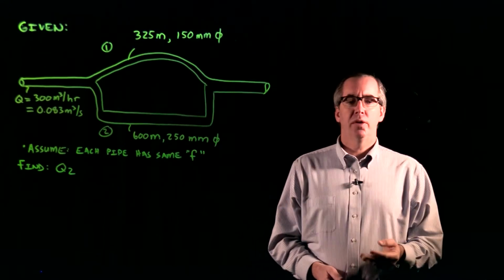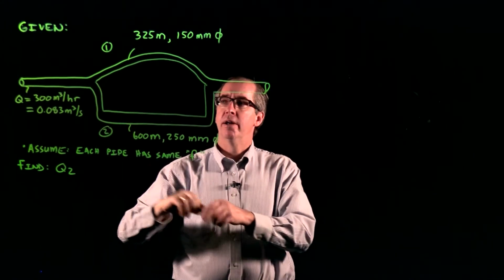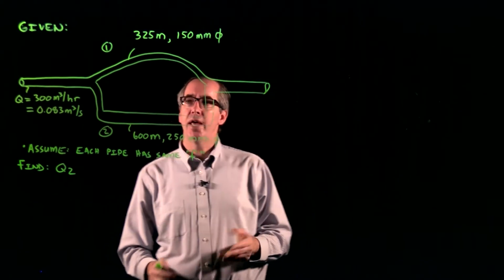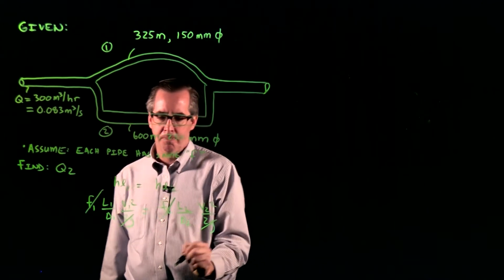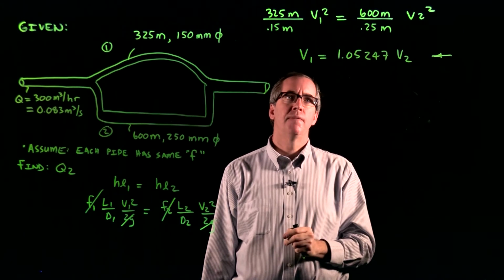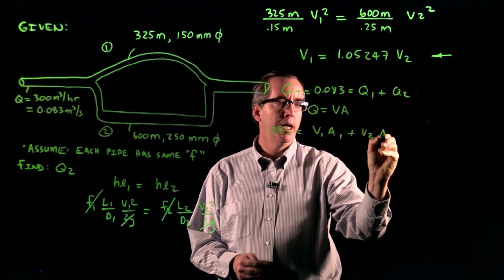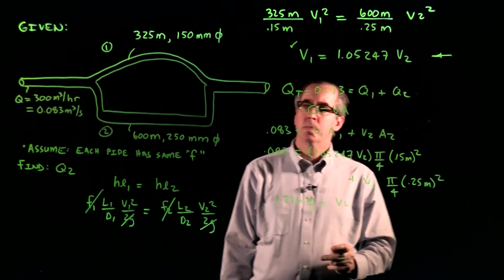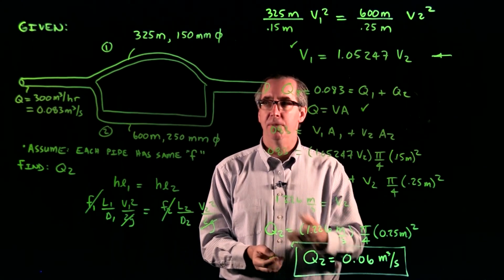Parallel Pipe Flow